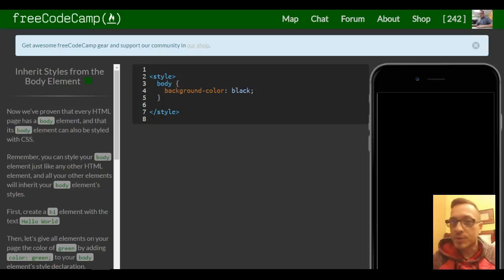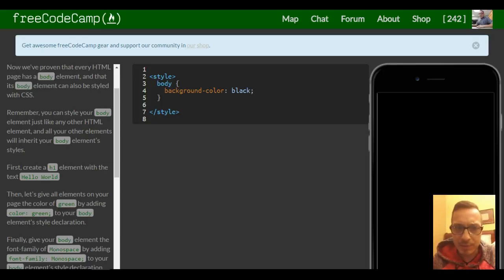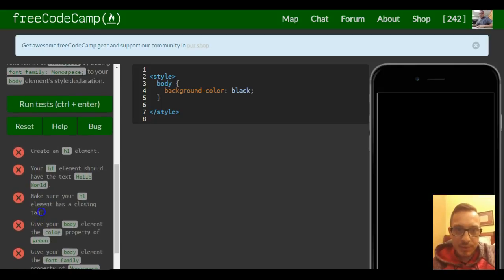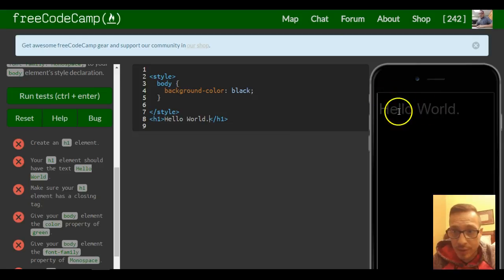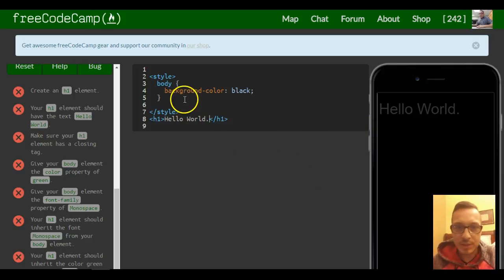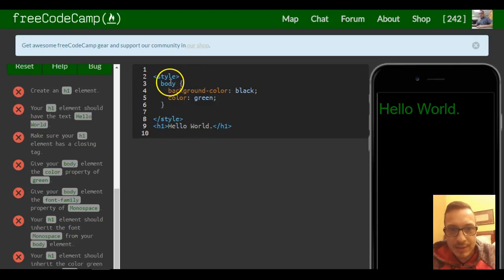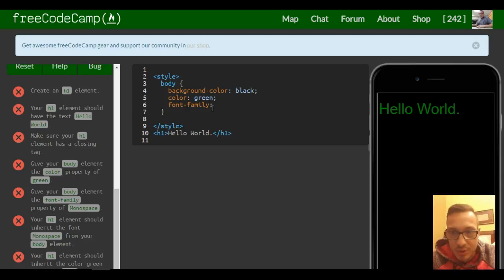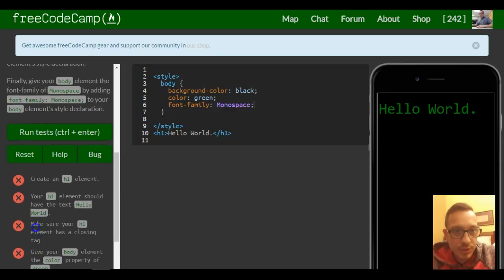Inherit Styles from the Body Element, freeCodeCamp review html & css, lesson 46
freeCodeCamp tutorial, review and help, in this challenge we learn about inheritance.  When we apply a style to an element, that style will also be applied to the elements within that element.  So when we apply a style to the body, all other elements will inherit the style from it as well.